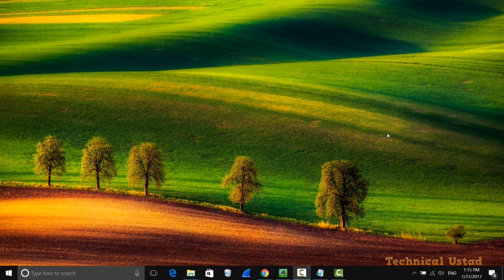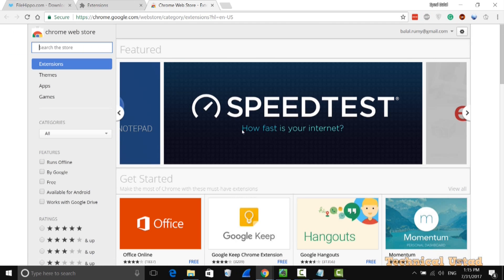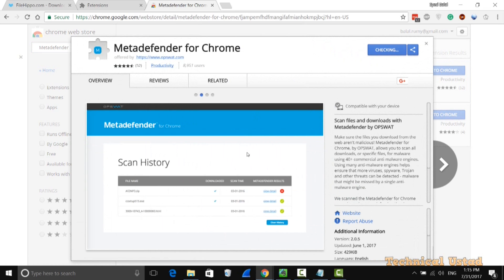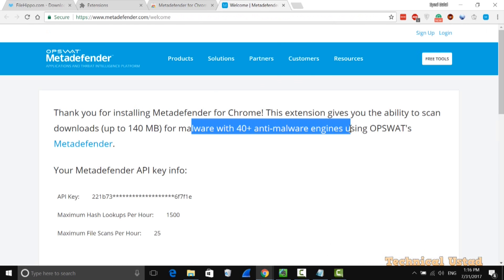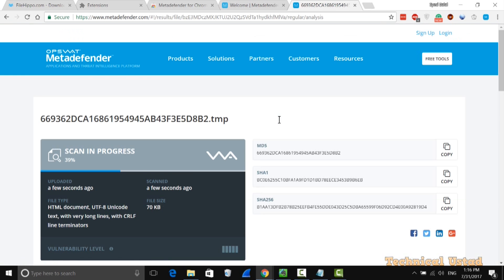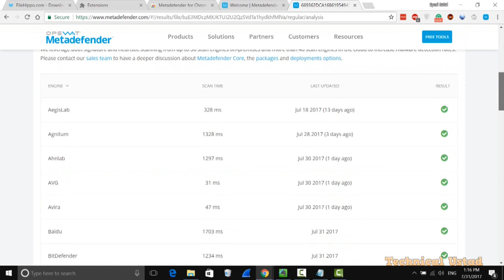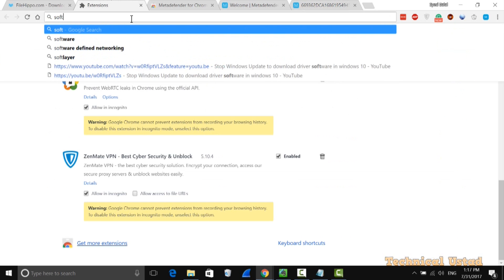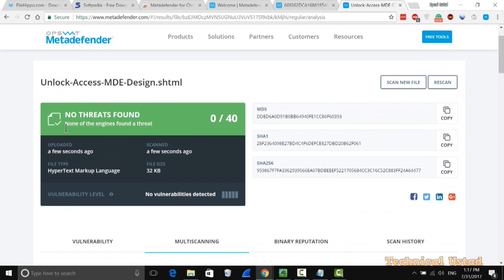How to Scan Files For Virus Before Downloading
The Internet is full of bogus and cracks software and you don't have any idea about the files, that are downloading. Most of the time hackers are able to bypass your single installed software as they are aware of antivirus technology. But they are not able to bypass 40 antivirus engine at the same time. Yes, you heard right, You can scan your files with 40 antimalware-engine for Virus before download.

Metadefender for Chrome, by OPSWAT, allows you to scan all downloads, or specific files, for malware using 40+ commercial anti-malware engines. Using many anti-malware engines helps ensure that more viruses, spyware, Trojan and other threats can be detected - malware that might be missed by a single anti-malware engine.

Open Chrome Web Store and search for "Metadefender for Chrome" and click on the "Add to Chrome" option to add this extension in your Google Chrome browser.

Now it's available on the Right-click menu when you are on a web page. Right-click on the File that you want's to download and select "Scan with Metadefender before downloading" option.

It will start the scan and show you the MD5 and SHA value of file

also the scan result status with all 40-antivirus engine.

Final Verdict:-

Metadefender is really nice Chrome extension to use in your day-to-day operations.

OPSWAT is one of the most used AV-engine providers to top corporate to scan their file along with their WAF solutions. Personally, i integrated OPSWAT with F5 ASM ( Application Security Manager) and it's really working fine to achieve the goal of scanning files before uploading on the web server.

Hope you Like my Videos on " How to Scan Files For Virus Before Downloading"